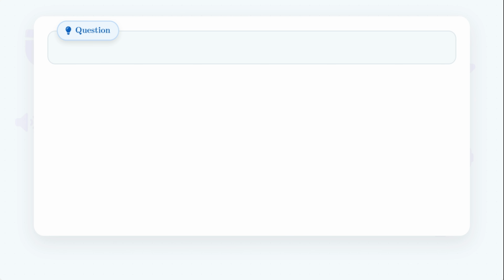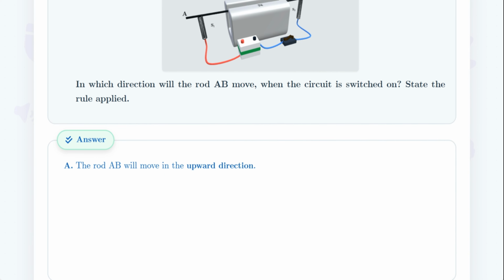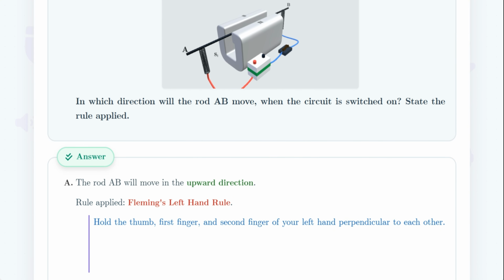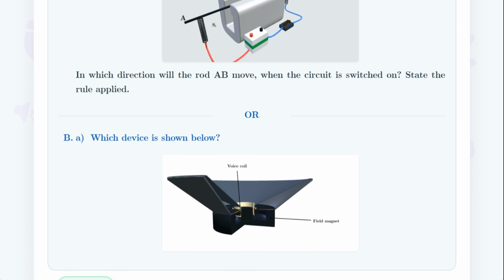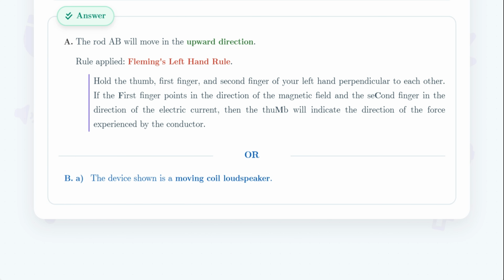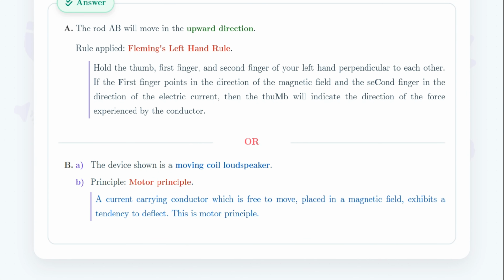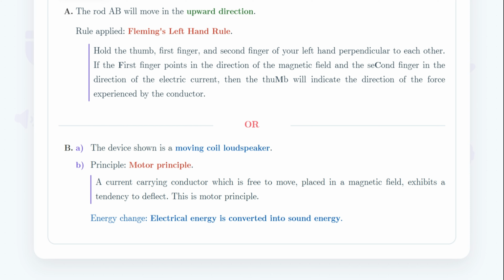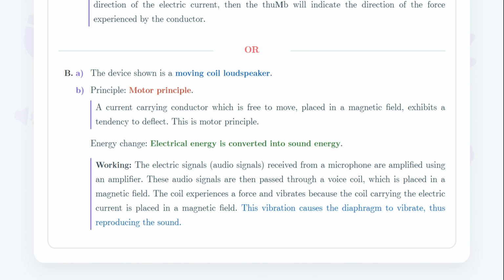ഭൗതികശാസ്ത്രം | മോട്ടോർ തത്വം (Motor Principle) | Sure Question for Exams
ഭൗതികശാസ്ത്രത്തെക്കുറിച്ചുള്ള (Physics) ഈ വീഡിയോയിലേക്ക് സ്വാഗതം. പരീക്ഷകളിൽ തീർച്ചയായും ചോദിക്കാൻ സാധ്യതയുള്ള വളരെ പ്രധാനപ്പെട്ട ഒരു ചോദ്യത്തിന്റെ ഉത്തരം ഈ വീഡിയോയിലൂടെ നമ്മൾ പഠിക്കും.

📝 നിങ്ങൾ ഈ വീഡിയോയിലൂടെ പഠിക്കുന്നത്:
ചോദ്യത്തിന്റെ ഉത്തരത്തിനുള്ള ഘട്ടം ഘട്ടമായുള്ള വിശദീകരണം.
ഓർത്തിരിക്കാൻ എളുപ്പമുള്ള പോയിന്റുകൾ.
ഉത്തരങ്ങൾ എങ്ങനെ കൃത്യമായി എഴുതാം.

ഏവർക്കും ലളിതമായും വ്യക്തമായും മനസ്സിലാക്കാവുന്ന രീതിയിലാണ് ഈ വിശദീകരണം തയ്യാറാക്കിയിരിക്കുന്നത്. ഈ വിഷയം കൃത്യമായി പഠിച്ചെടുക്കുന്നതിനായി വീഡിയോ മുഴുവനായി കാണുക.

🔔 ഇതുപോലെയുള്ള കൂടുതൽ പ്രധാനപ്പെട്ട ചോദ്യങ്ങൾക്കായി ലൈക്ക് ചെയ്യാനും ഷെയർ ചെയ്യാനും സബ്സ്ക്രൈബ് ചെയ്യാനും മറക്കരുത്!